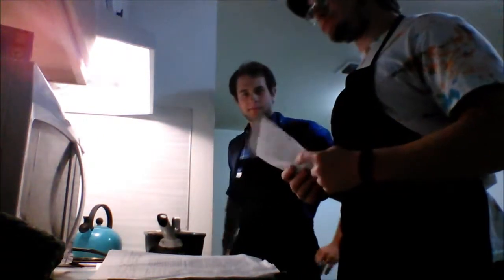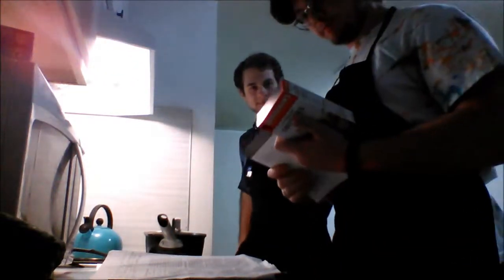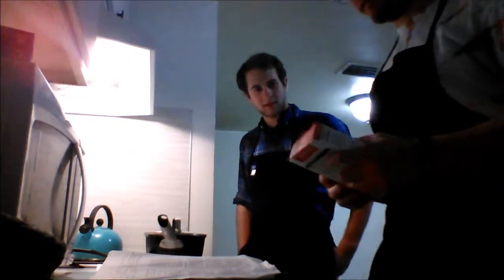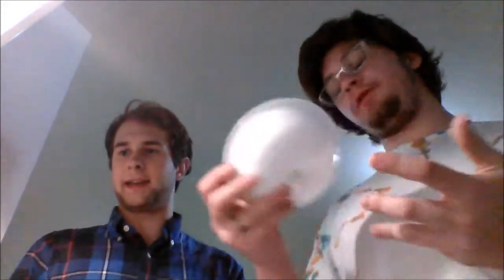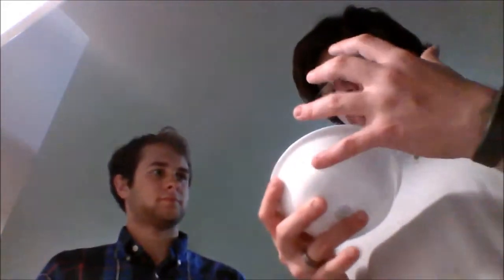saffron extraction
Description